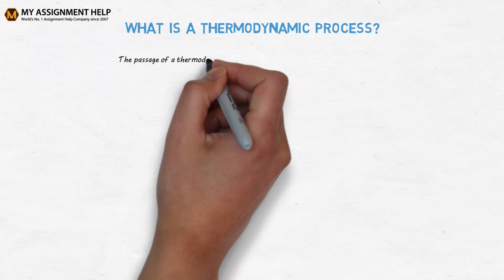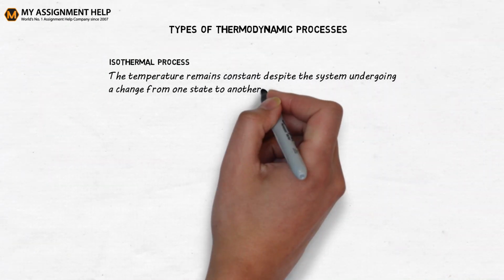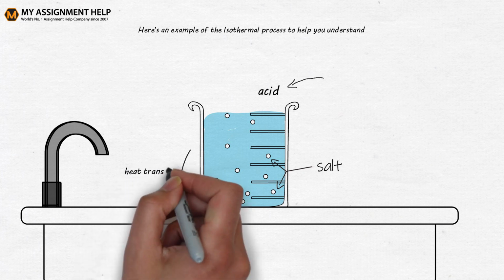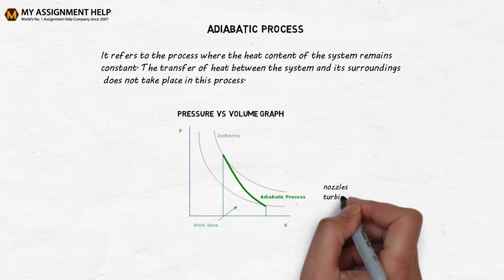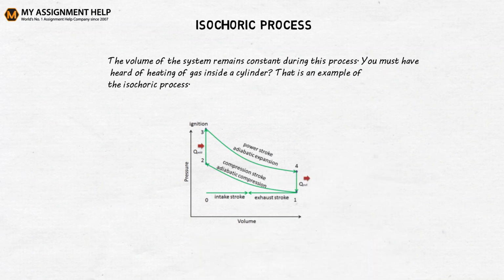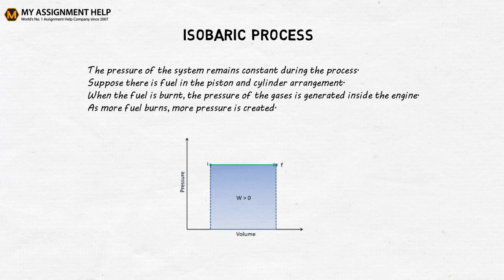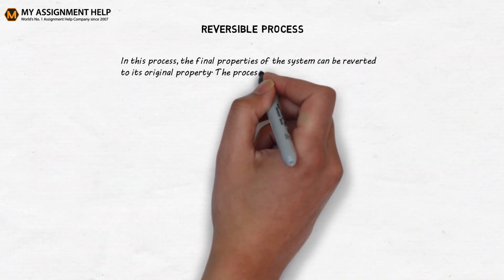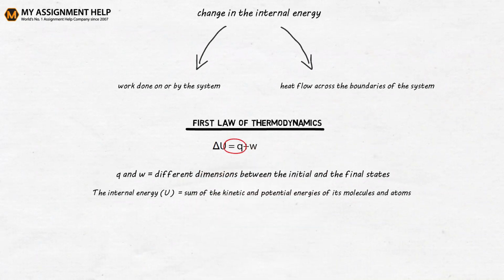Types of Thermodynamic Processes - Thermodynamic Chemistry Flow Process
Thermodynamics is a process that deals with the relation between heat and different forms of energy. Without thermodynamics, the world would not have got ACs, Fans, blowers, and more. In this video, we have dealt in detail, the various cycle and flow processes of the thermodynamic system. Next time, understanding thermodynamics would be a peace cake for you.